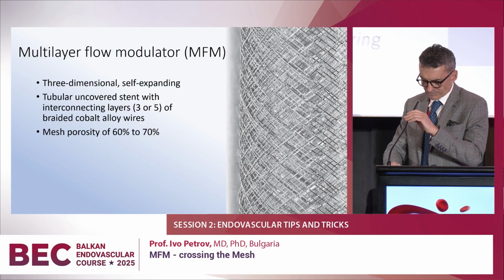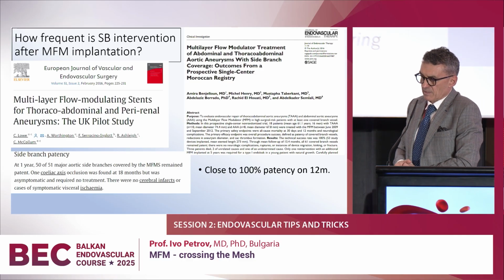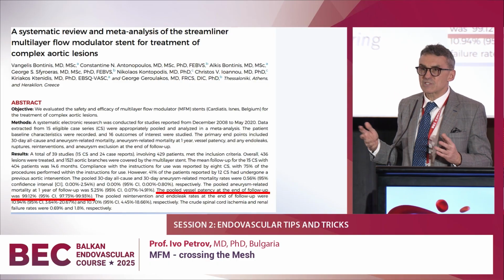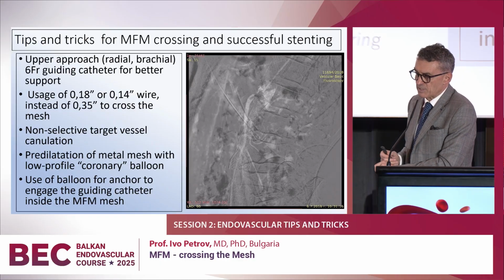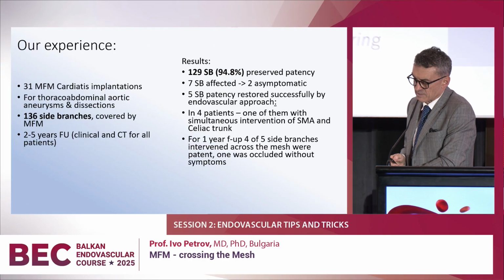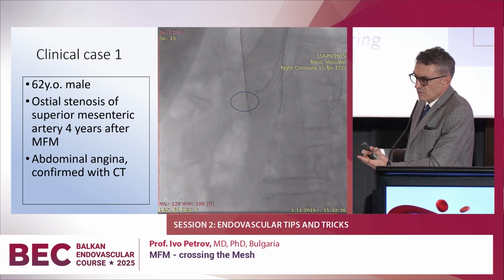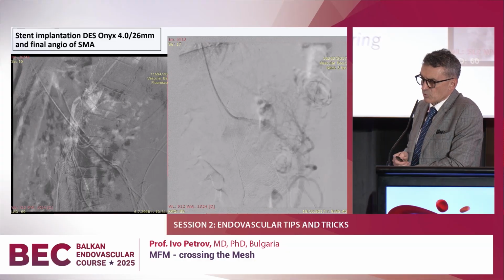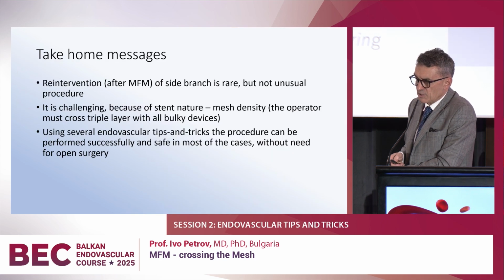BEC 2025 MFM crossing the Mesh Ivo Petrov